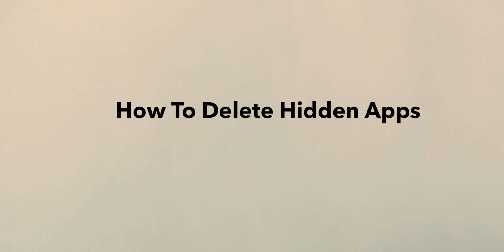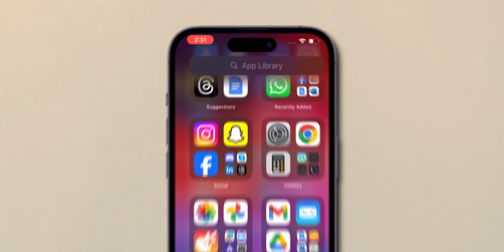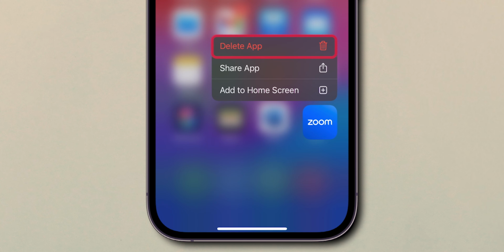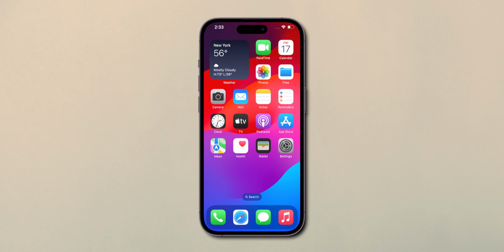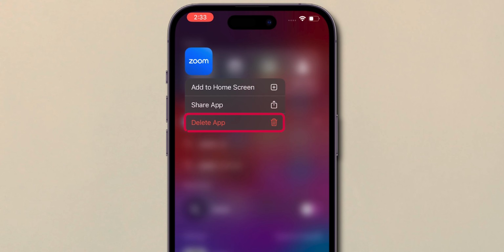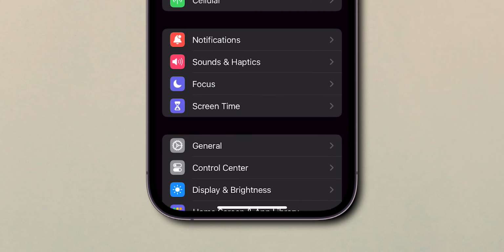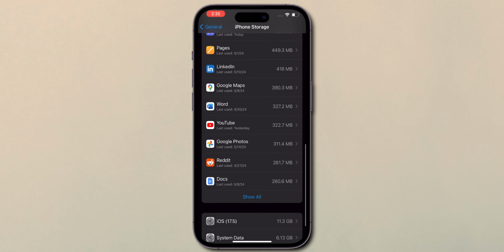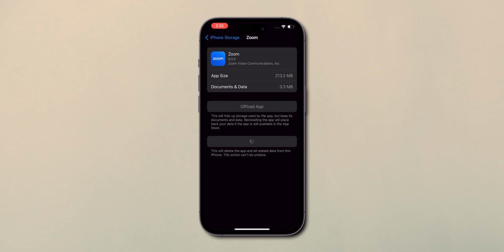How To Delete Hidden Apps On iPhone?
Learn how to easily find and delete hidden apps on your iPhone in this step-by-step tutorial. Whether you accidentally downloaded an app you no longer want or need to remove a hidden app for privacy reasons, this video will guide you through the process. Stay organized and declutter your iPhone by following these simple instructions.